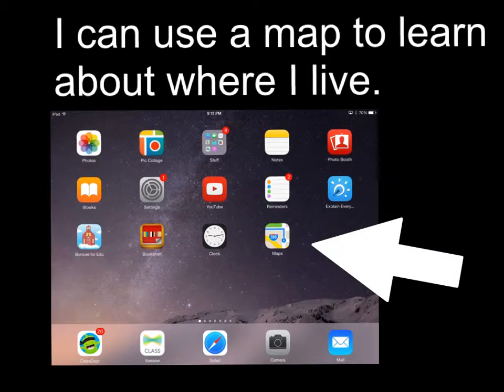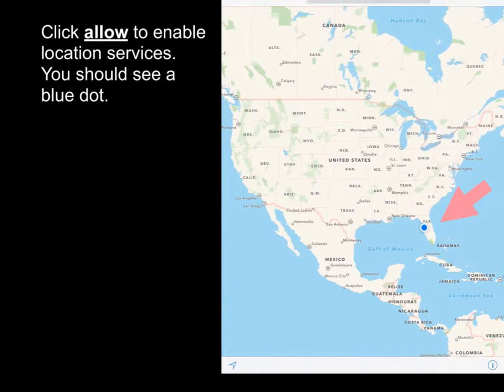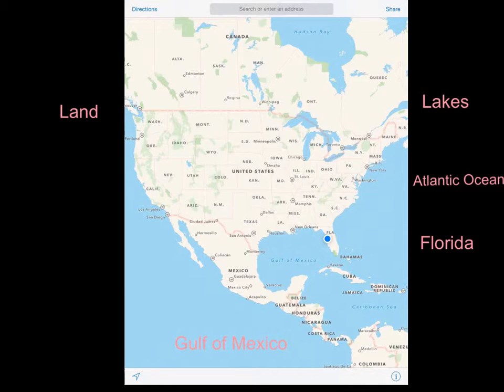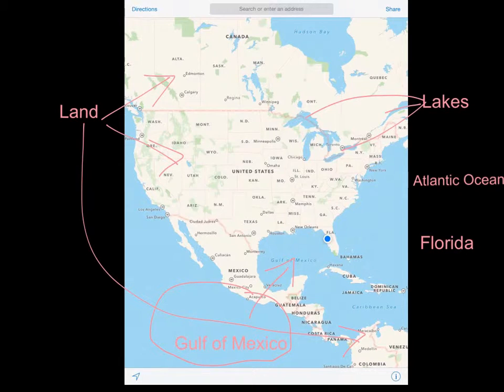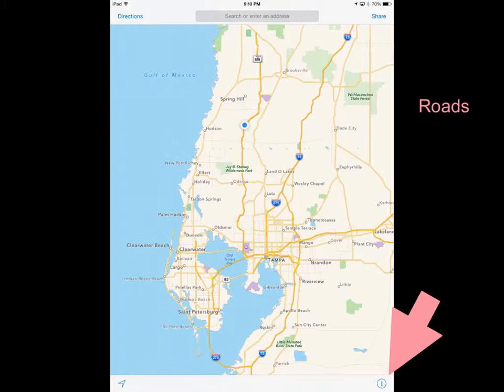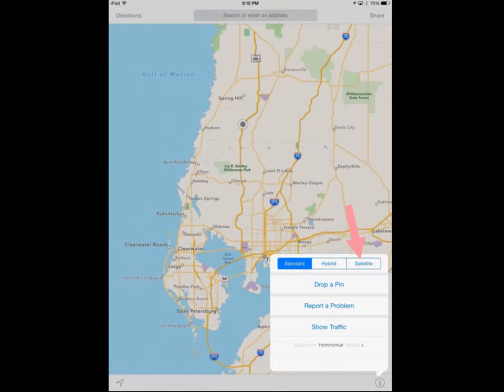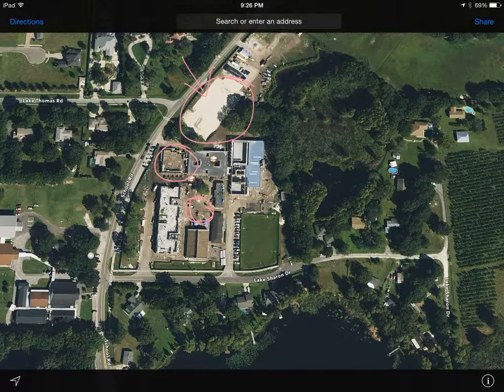google maps how to lesson